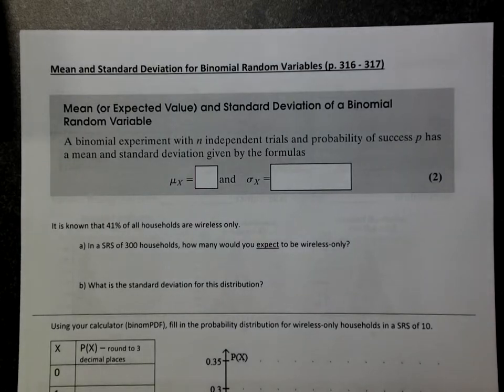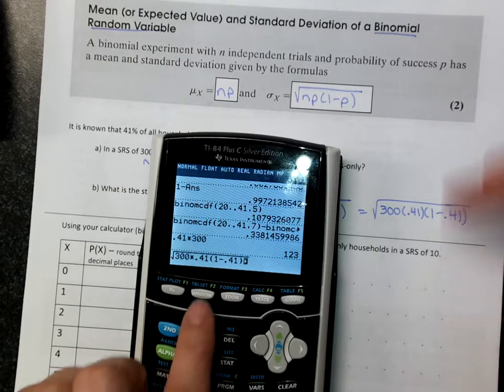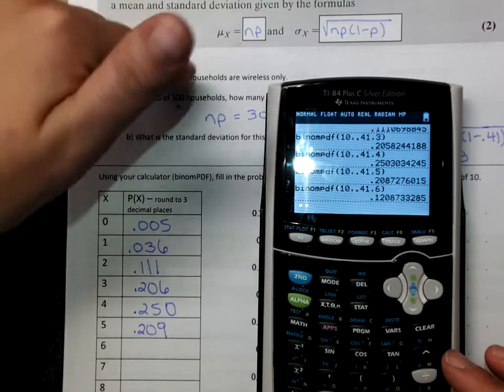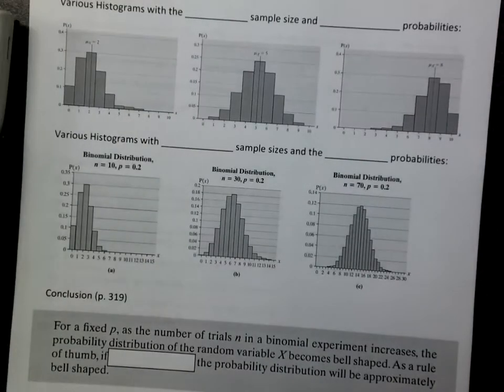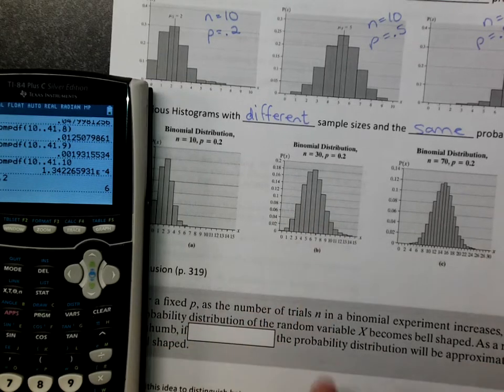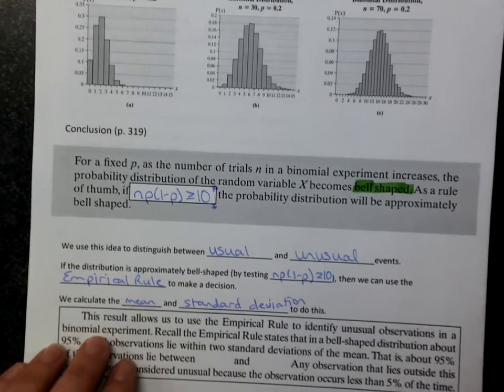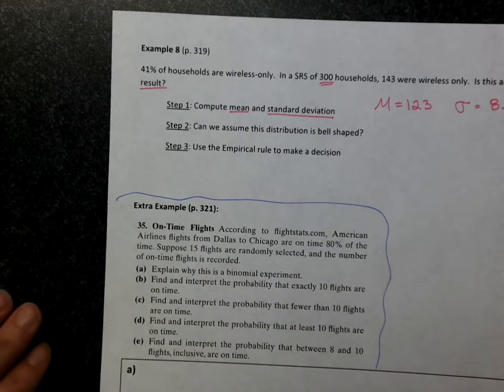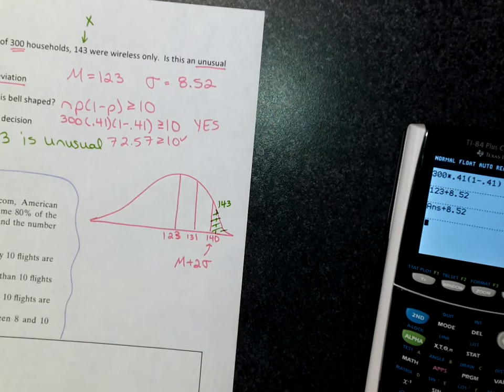Ch6 Part 4